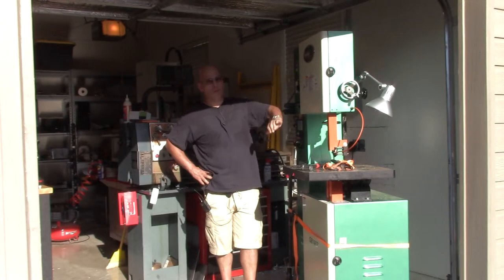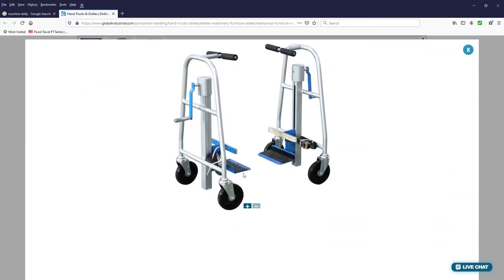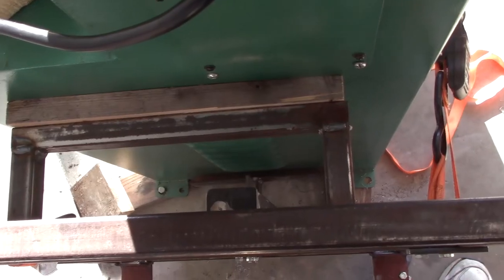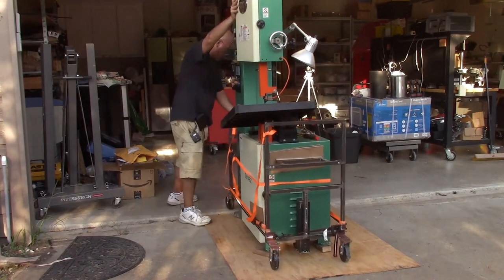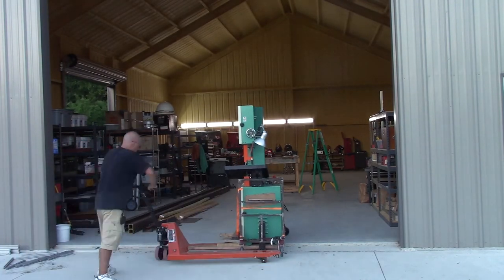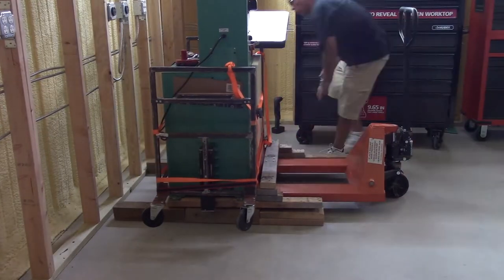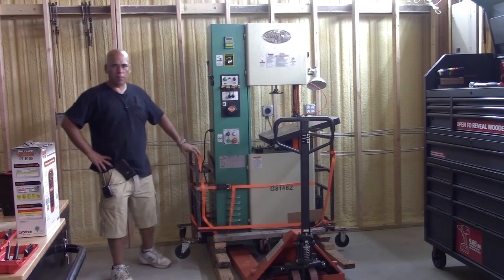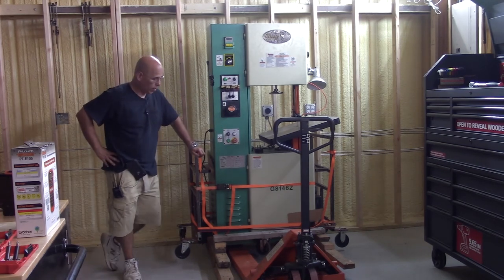Band Saw Moving Day!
Thanks to all of you who helped inspire answers on the intriguing question of how on Earth to move this band saw from the garage to the workshop. The inspiration came with the words Machine Dolly. A quick google search threw the picture which got my juices thinking. In this video we take a quick trip on how to put one of these dolly systems together and why if you have a chance to build one, I tell you... DOOOOOOON'T! What I thought was going to be a breeze, wasn't. Towards the end you get to experience the right way of getting this job done without having to fear the prospects of wearing your band saw, as a hat. Or maybe a bulletproof vest??? I mean, if you want to become Iron Man, this may be the way...